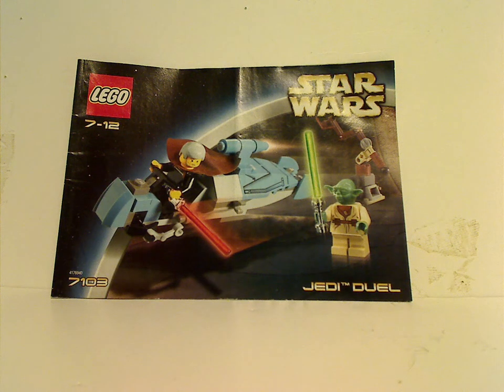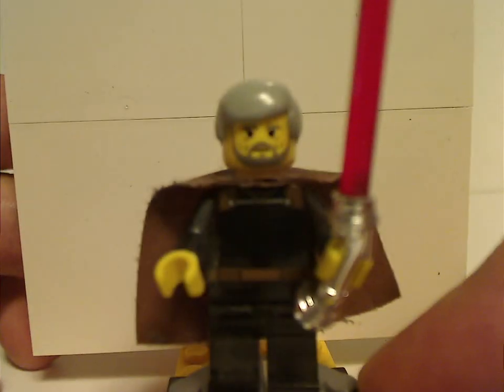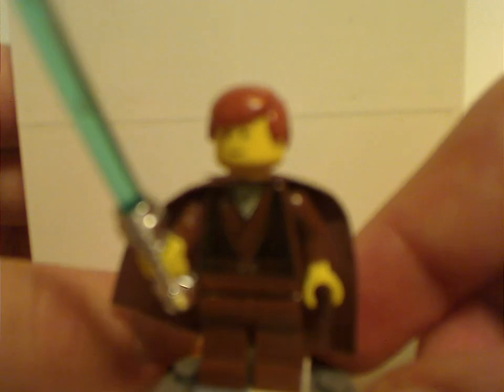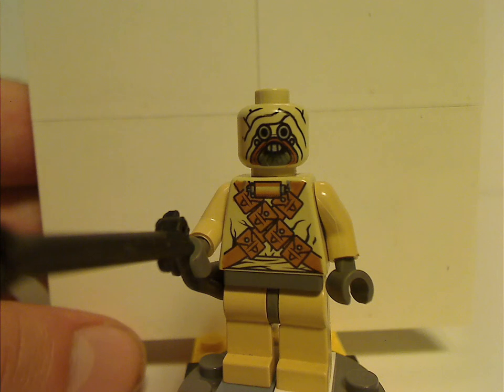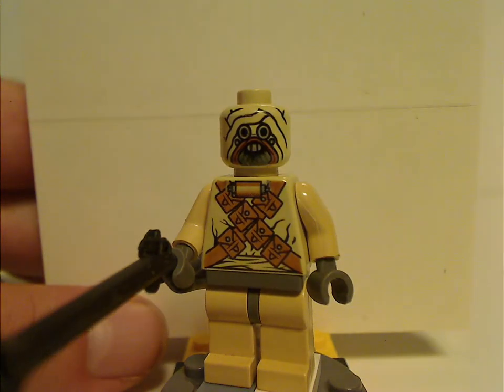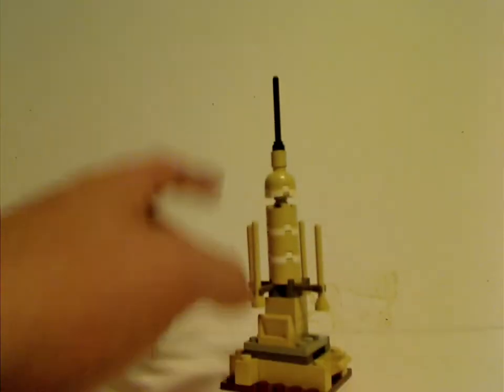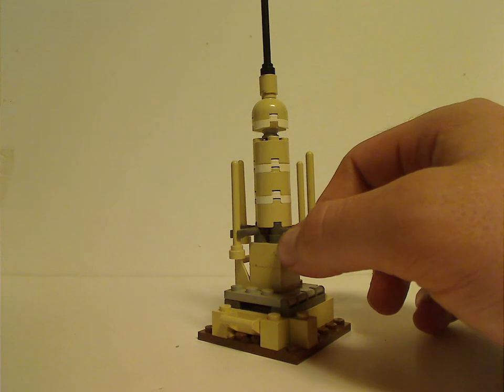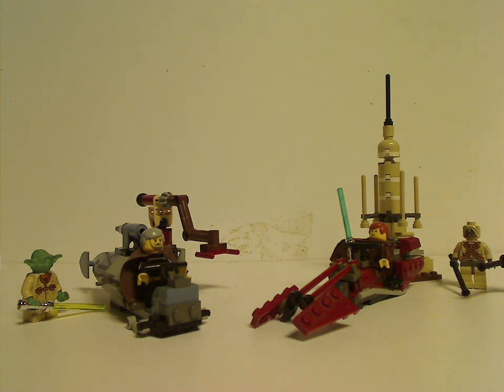Lego Star Wars Review: Jedi Deul & Tusken Raider Encounter 2002